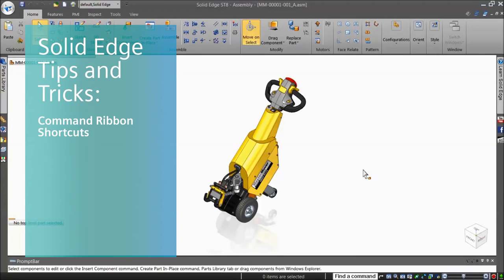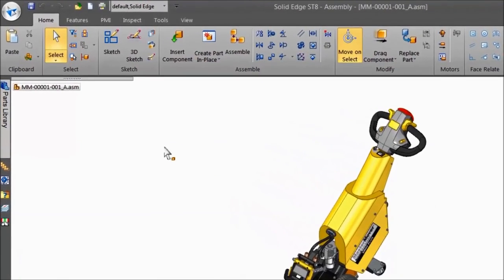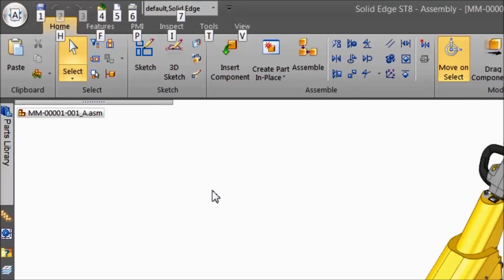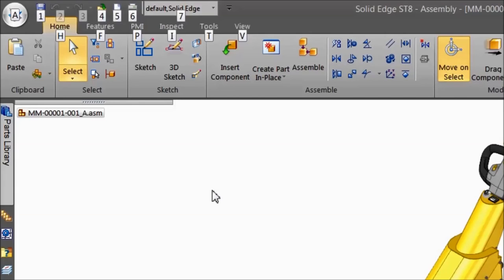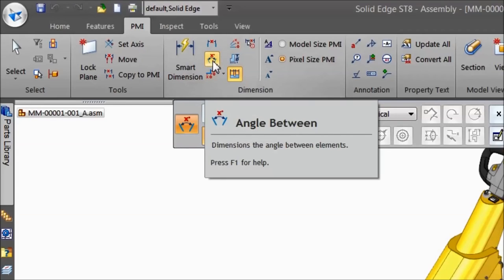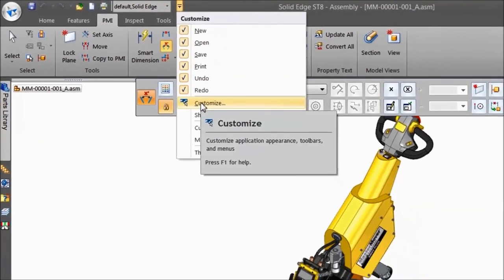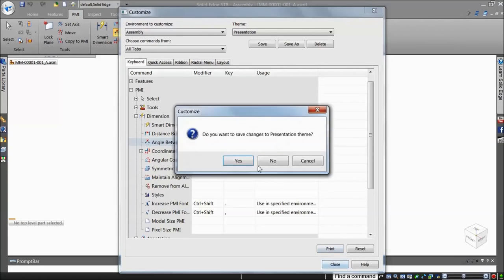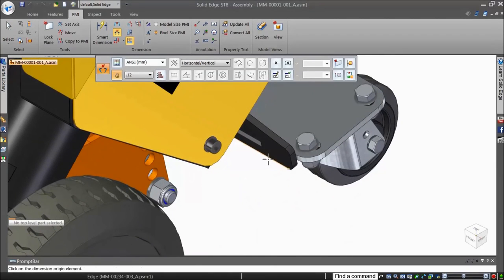Solid Edge Keyboard Shortcuts for Commands - Shubban Technologies - 79049 69667